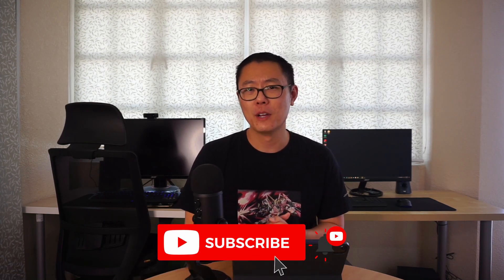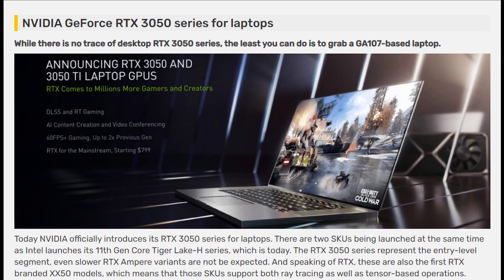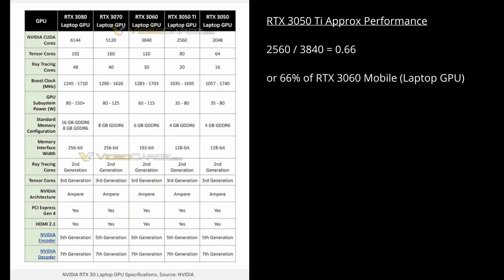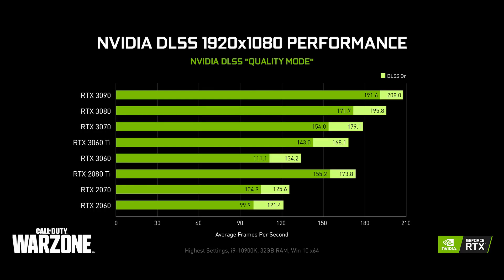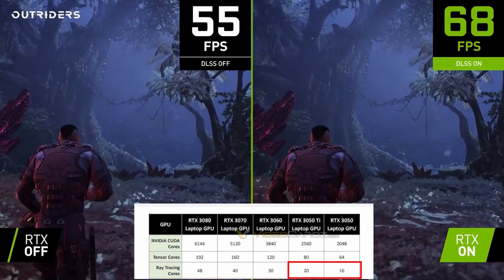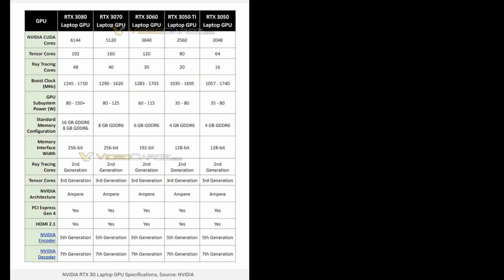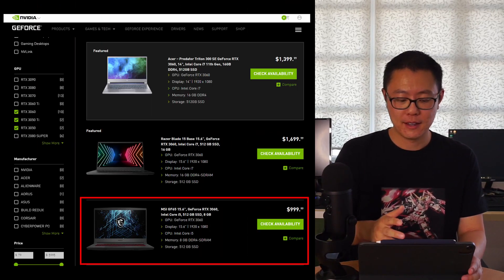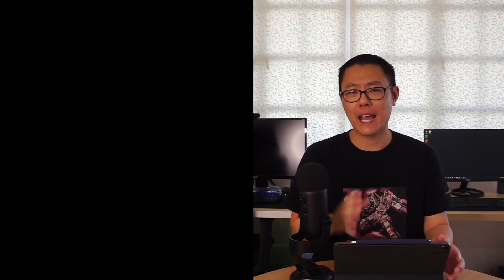These RTX 3050 Ti / 3050 Laptop GPUs have HOW MANY GBs of VRAM!? Specs Discussion.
Nvidia's not serious about the vram amount on the Laptop RTX 3050 Ti and 3050 are they? Well I go through RTX 3050 Ti and RTX 3050 Specs anyway and discuss what these laptops will be like for gaming.

Chapters
0:00 Intro
1:04 Rasterization Performance
3:30 DLSS Performance
3:59 Ray Tracing Perfomance
4:29 GPU power usage
4:45 It only has 4gb GDDR6 Vram Memory?
6:22 Recommendation